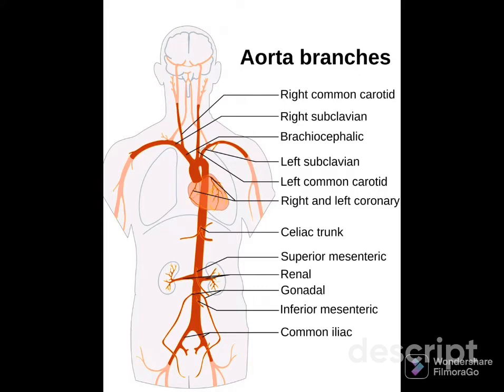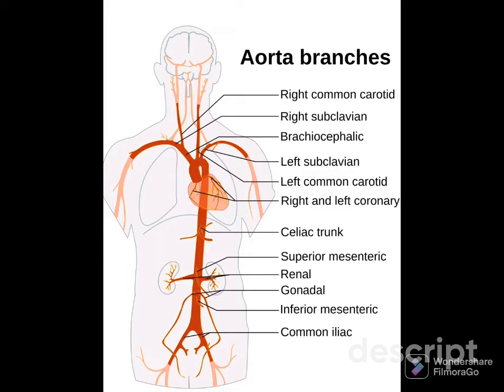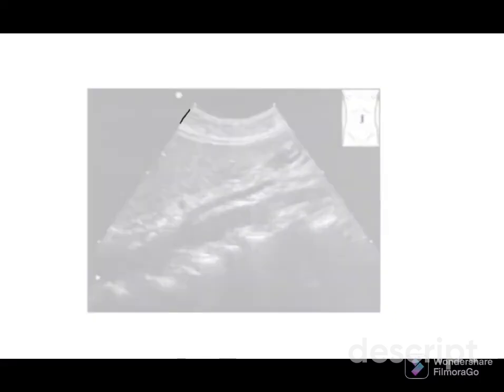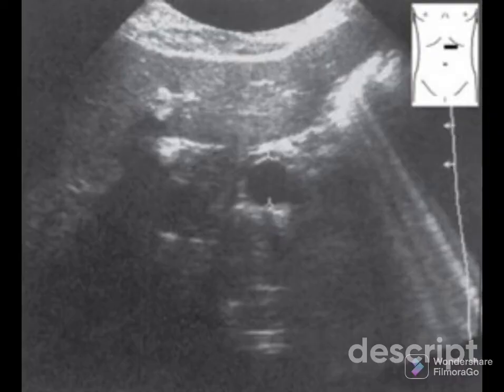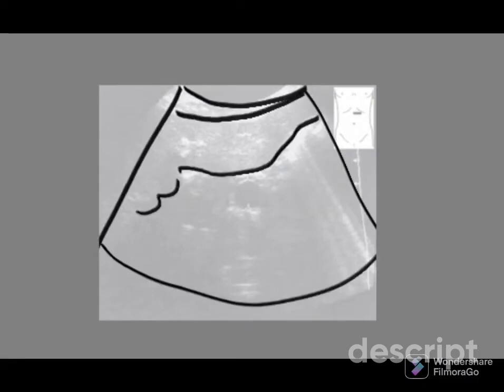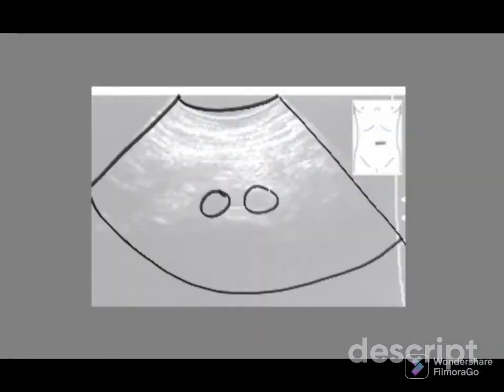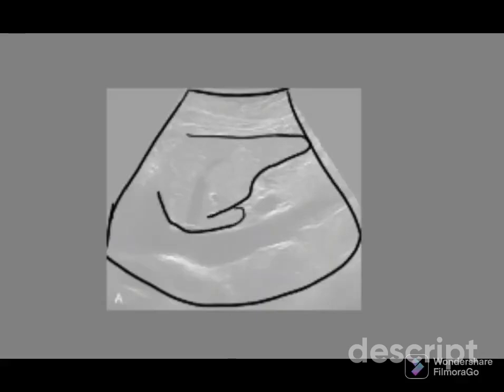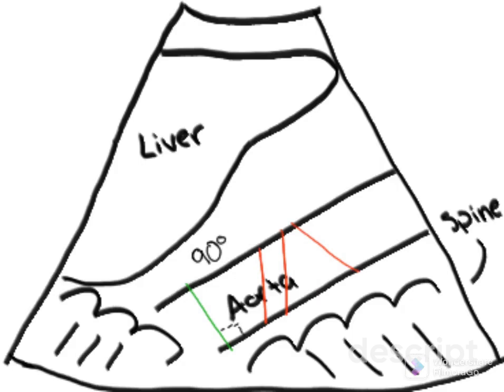Abdominal Aorta Protocol Doodle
This video provides a brief aorta ultrasound protocol with some educational images.